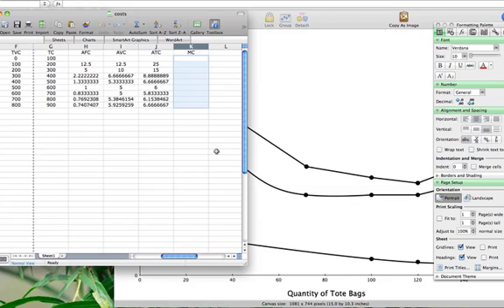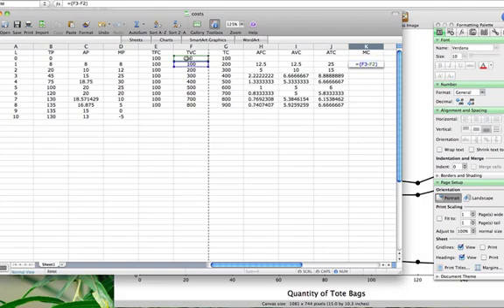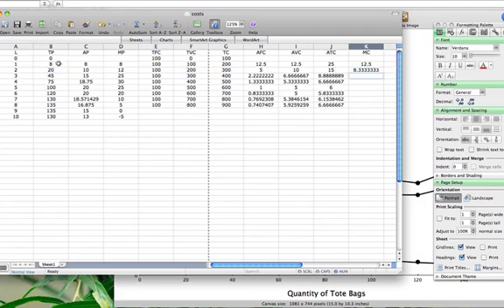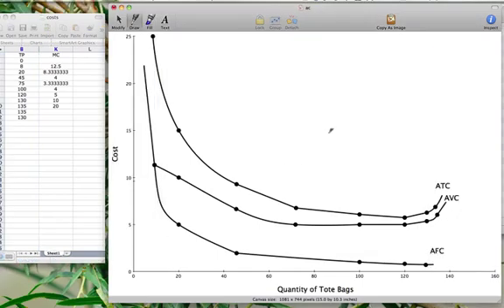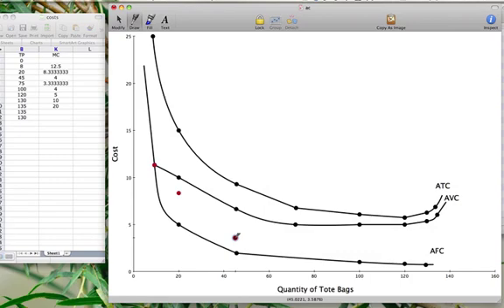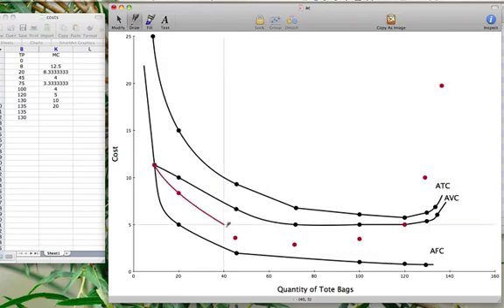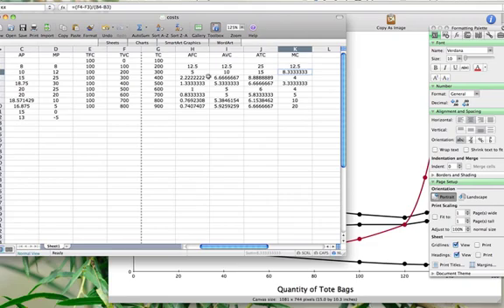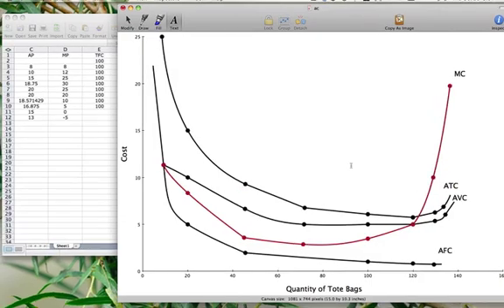Example Problem: Marginal Cost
Calculating and graphing Marginal Cost (MC)

Example Problem Video 1- of 13